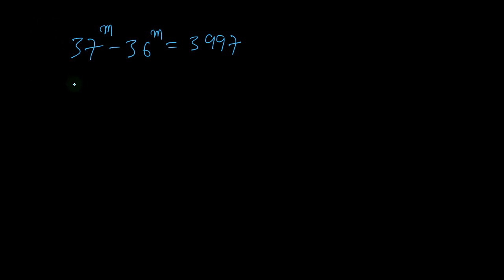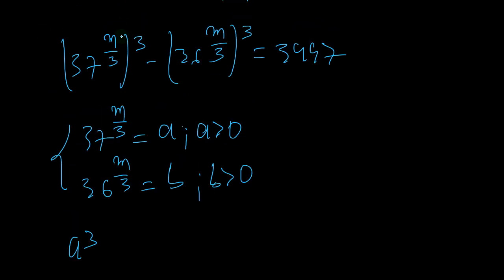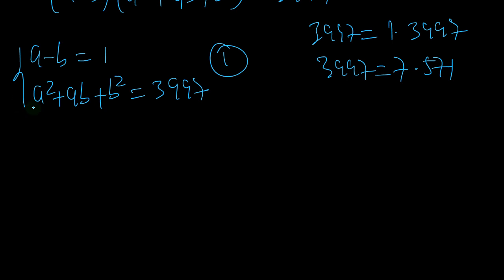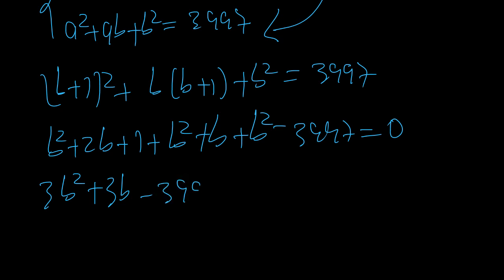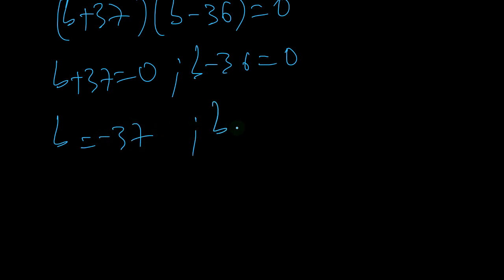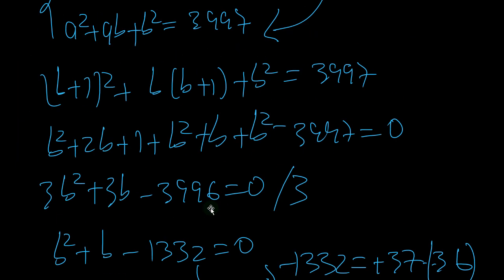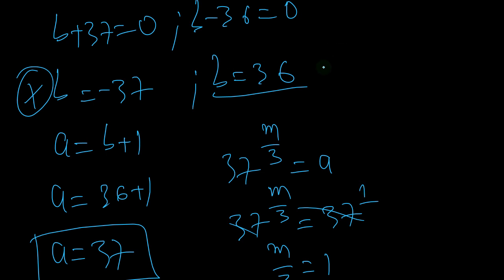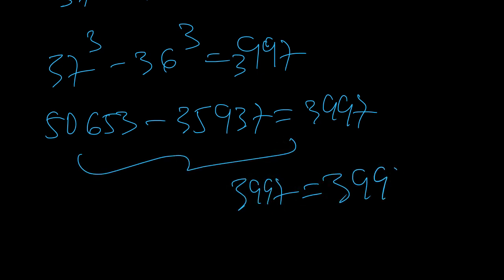Math Olympiad Question 37^m - 36^m = 3997 | Geendle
PLEASE HELP ME REACH 1K SUBSCRIBERS SO I CAN PAY MY RENT. THINGS HAVE BEEN REALLY HARD SINCE I LOST MY JOB. PLEASE HELP ME. GOD BLESS YOU ALL!